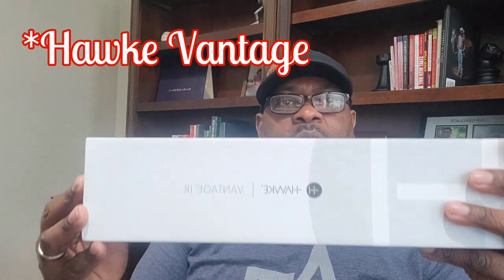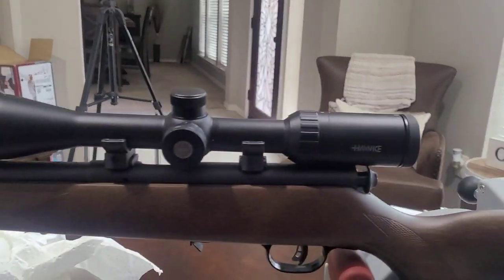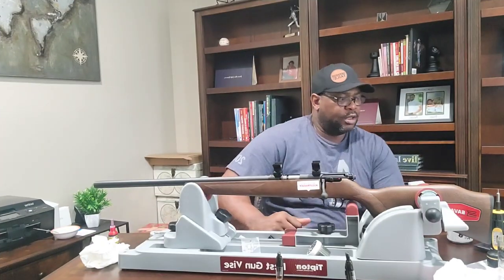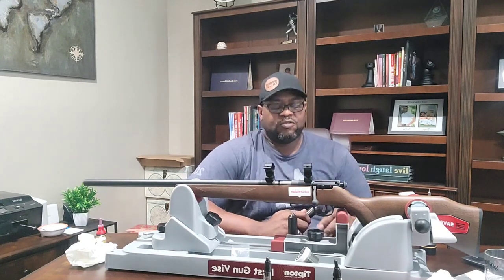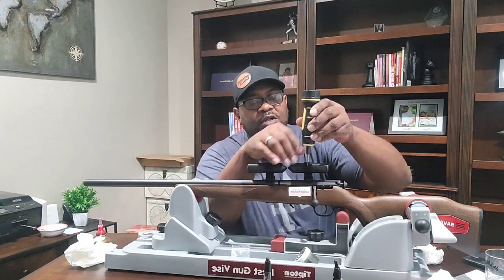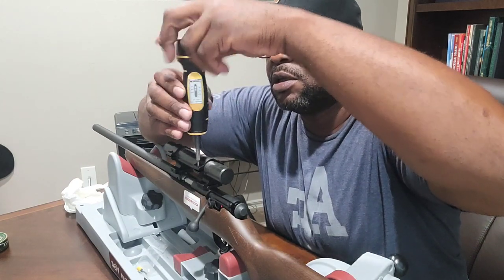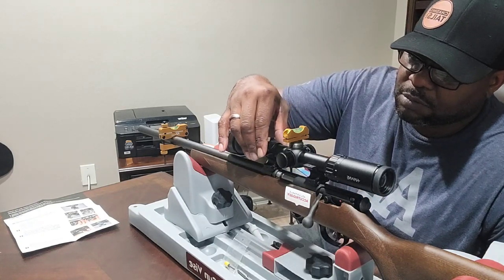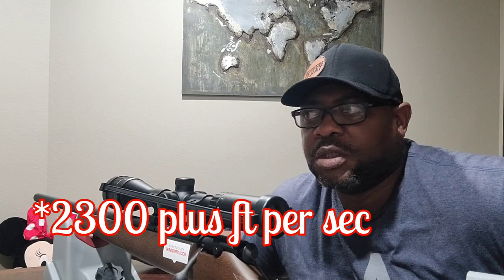Part 2 of The New Addition to The Fam 17 hmr Setup